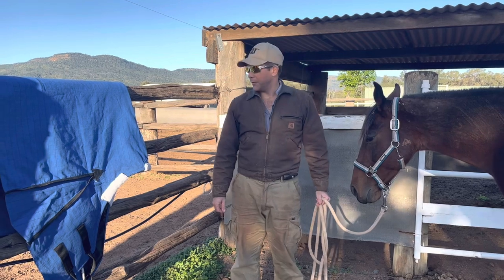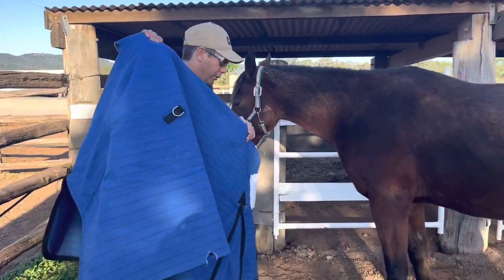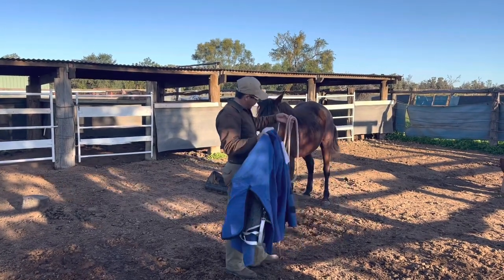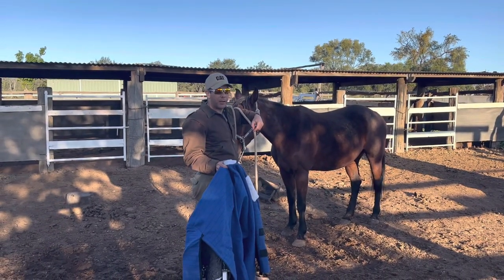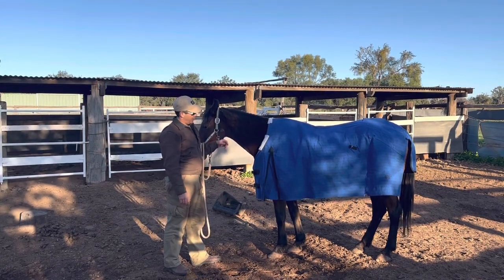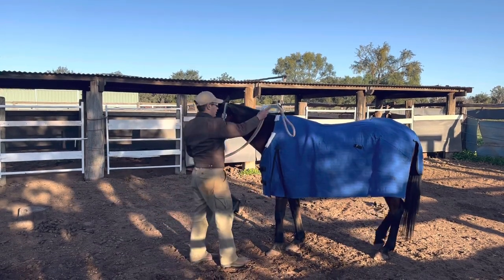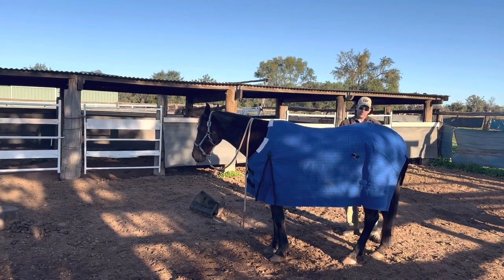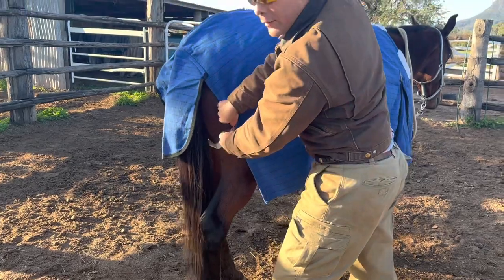Horse Training Basics, first time rugging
Gem the stockhorse is a bit skeptical about being rugged for the first time.